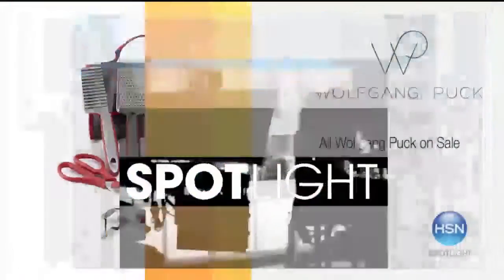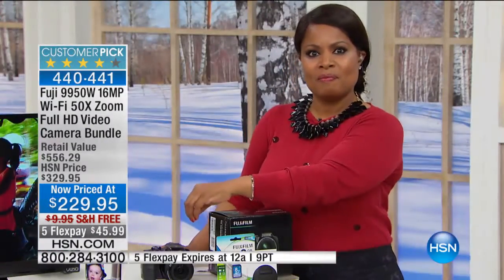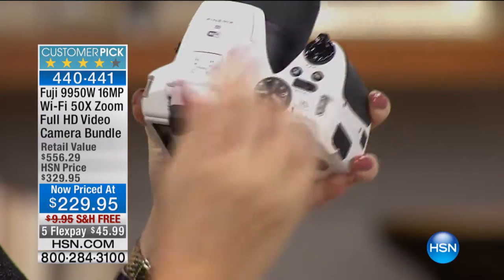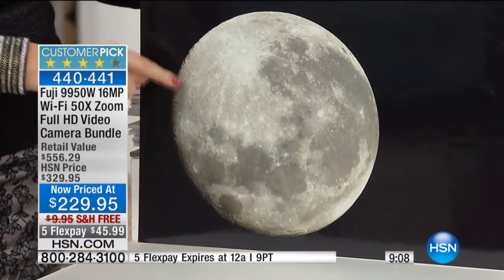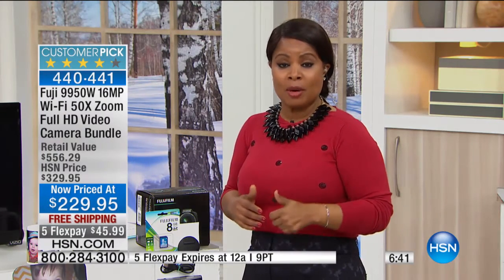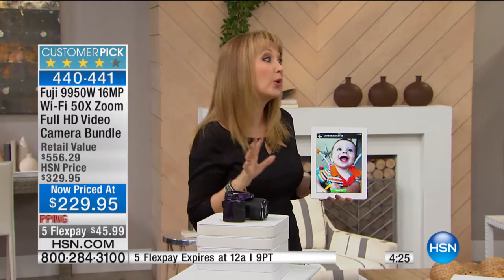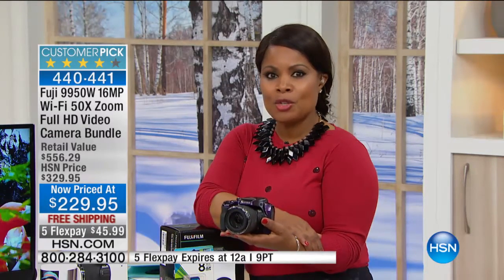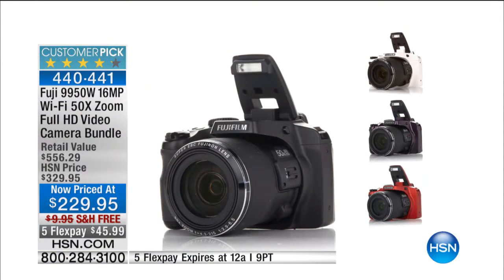Fuji S9950W WiFi SLR Style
Fujifilm 16MP WiFi 50X Optical Zoom HD Video Camera Bundle
"You may kiss the bride." Your daughter's new life has just begun and you snapped a perfectly timed shot with this highquality camera.